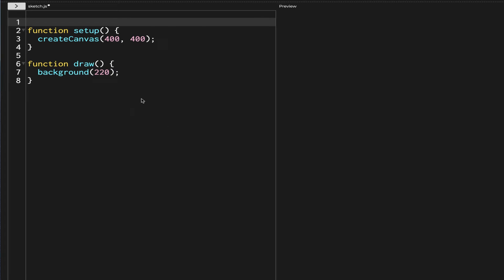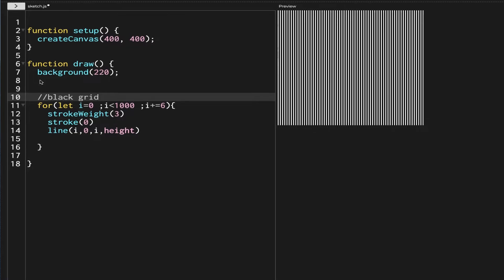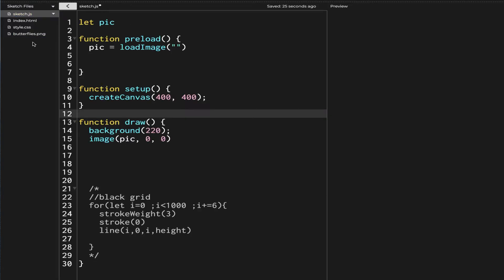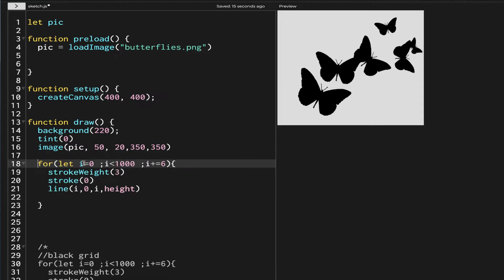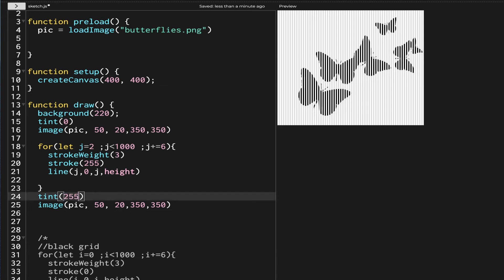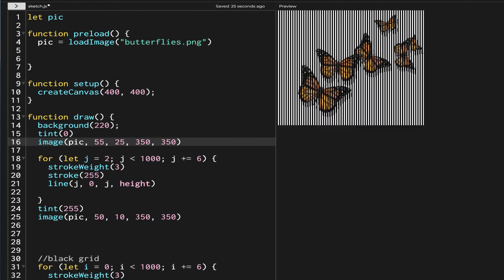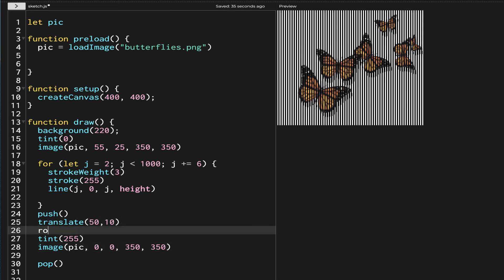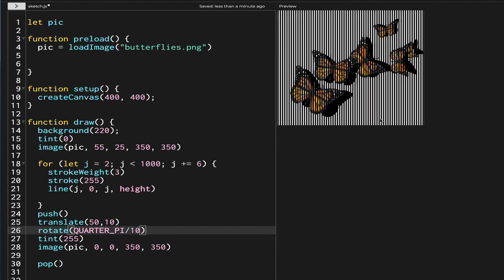Lenticular Art Tutorial in p5.js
Kinegrams or Lenticular art  creates an illusion of depth ,which makes a 2D image appears 3D.